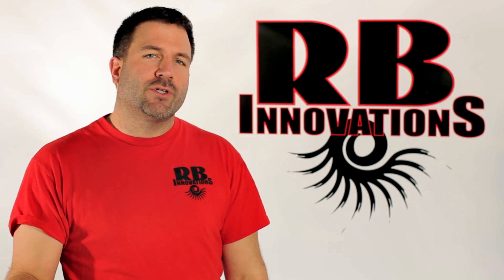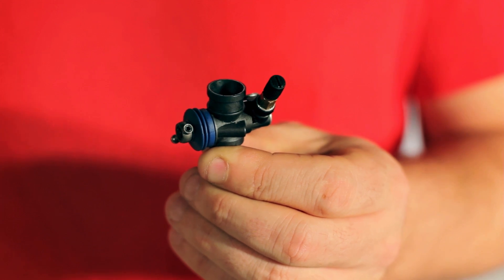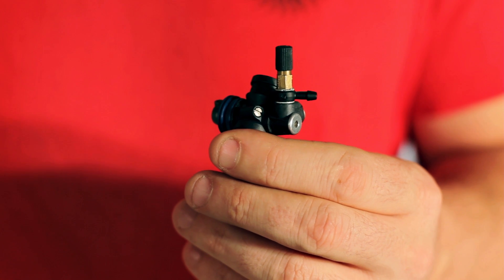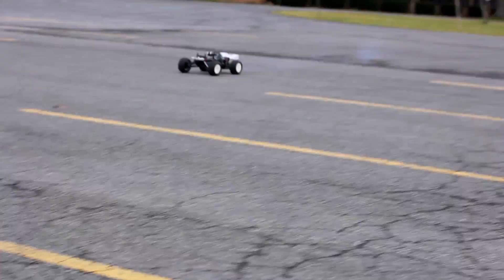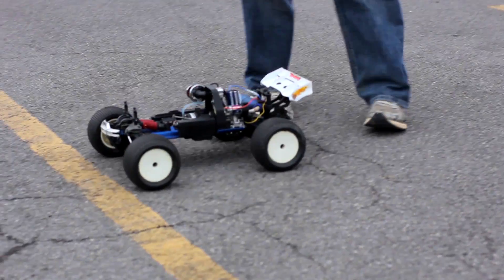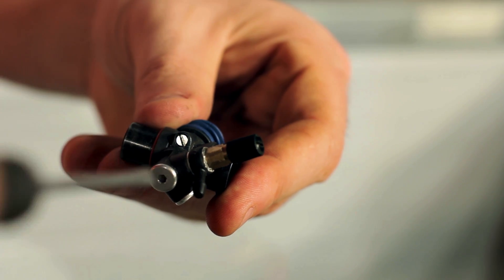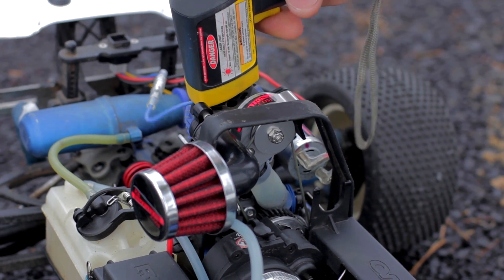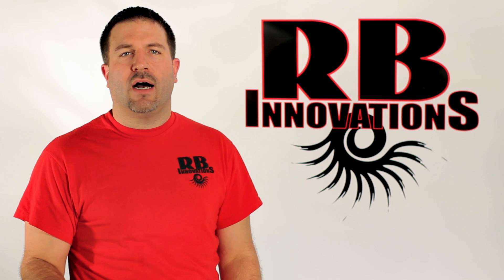How to Tune a Supercharged RC Engine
Bob explains the adjustments on a standard carburetor and takes you step by step through tuning a supercharged RC engine.

Buy a Supercharger here: RBInnovations.com/category_s/3.htm

RBInnovations.com
Facebook.com/RBInnovations
Twitter.com/RBInnovations